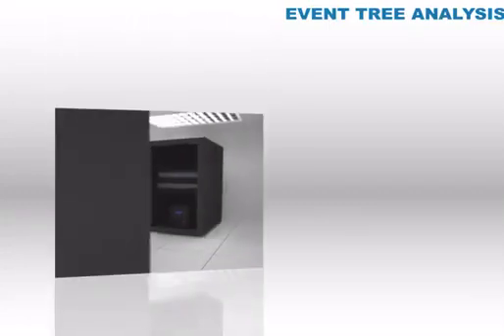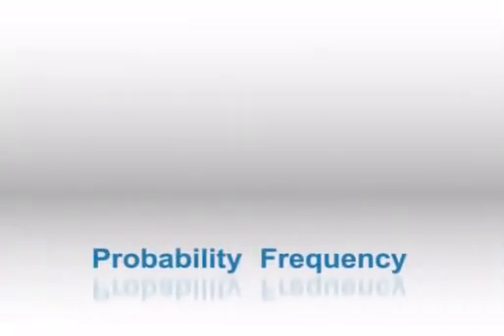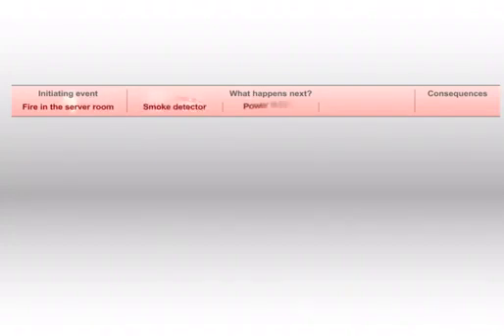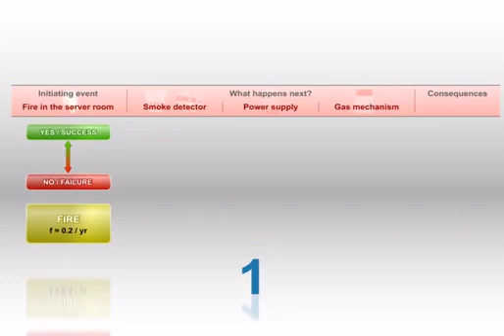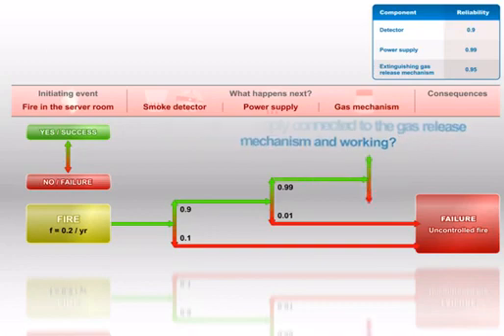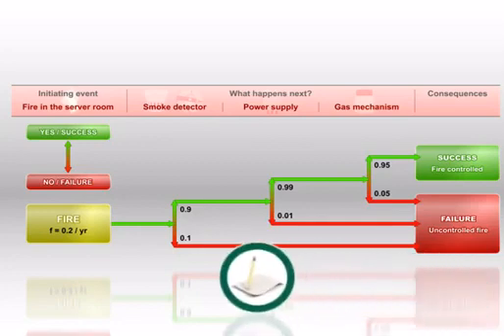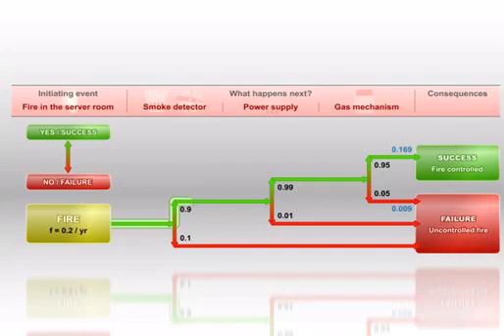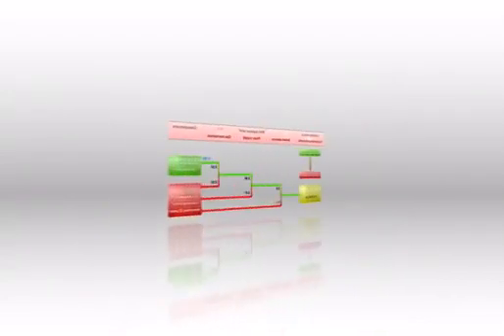How To...Event Tree Analysis Explained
Event Tree Analysis can be quite daunting.
Here"s a perfect explanation of the analysis for the nebosh internationaldiploma.